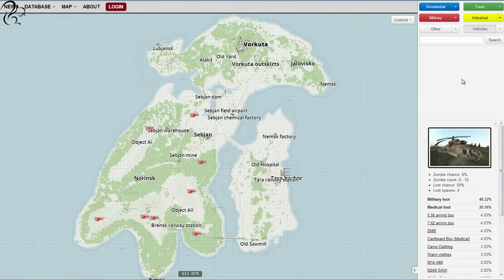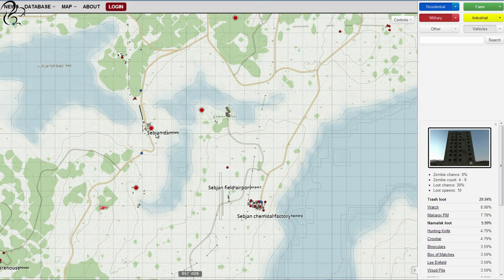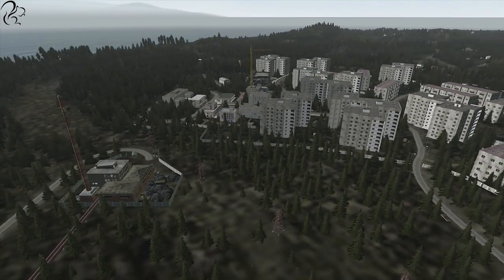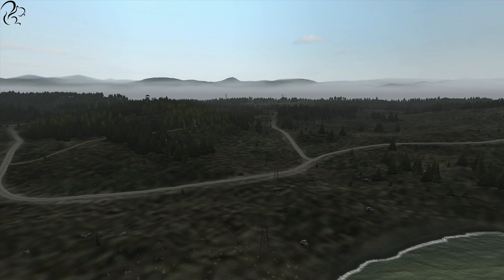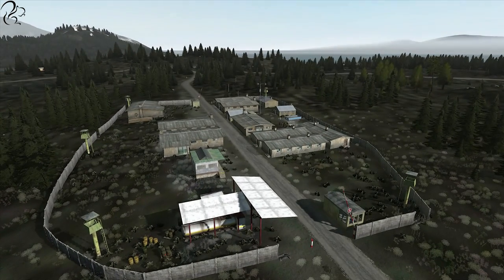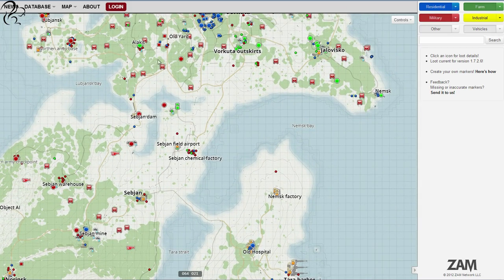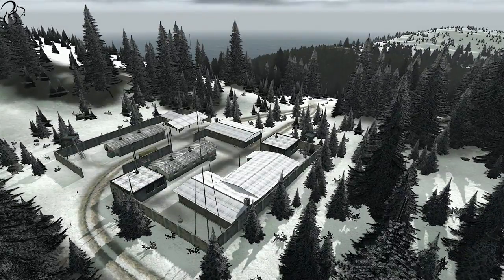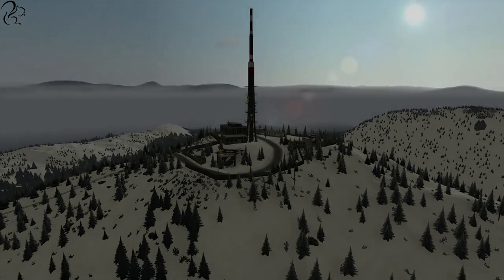DayZ Namalsk Map and Loot Guide - (With Fly-overs) - ArmA 2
Namalsk is a fictional island set in the Bering Strait where alien technology has been found. It's a cold, harsh environment - the perfect setting for DayZ. In this video I talk you through the key areas of the map, show you key loot points and PvP hubs and show you looting runs with map fly-overs.